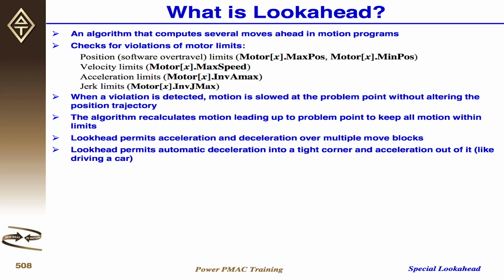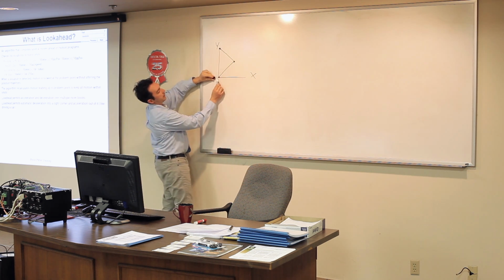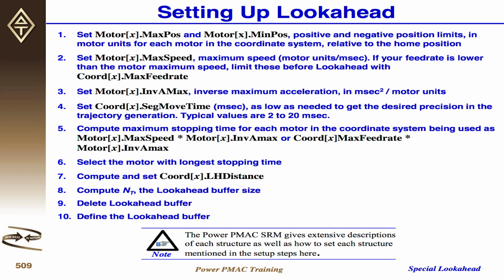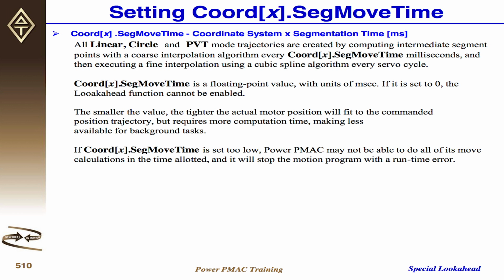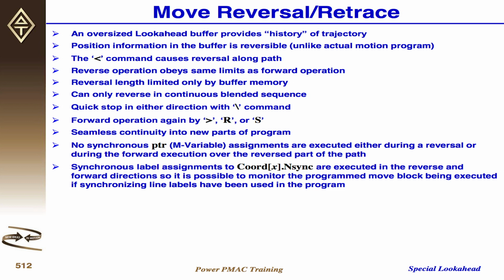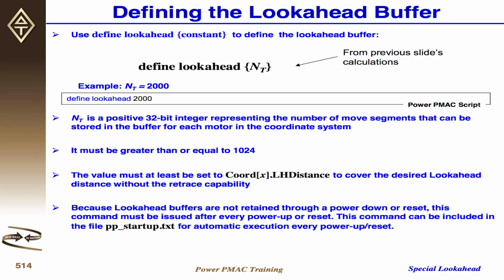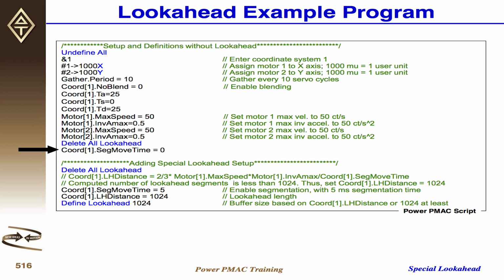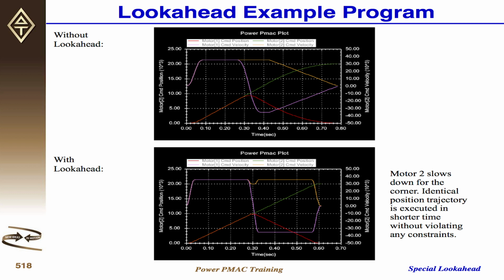V29 Special Lookahead